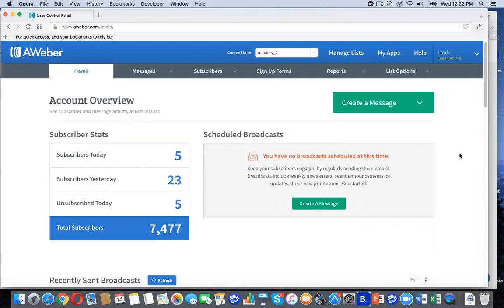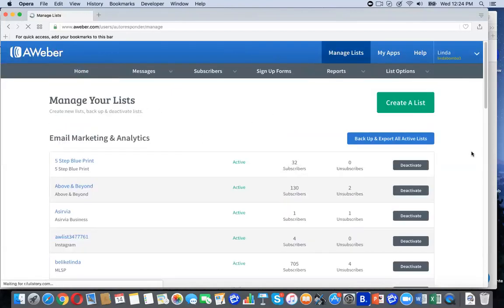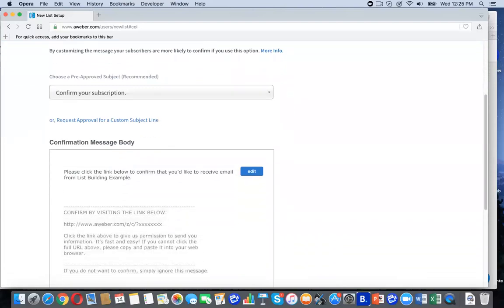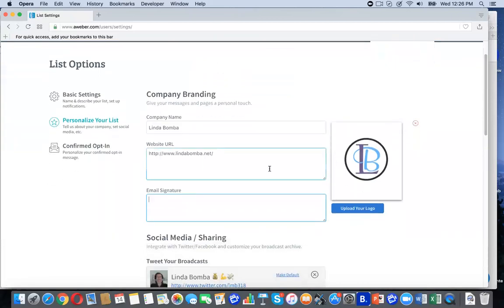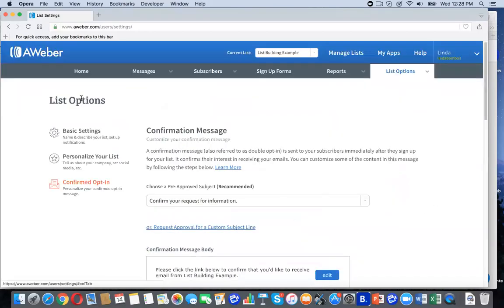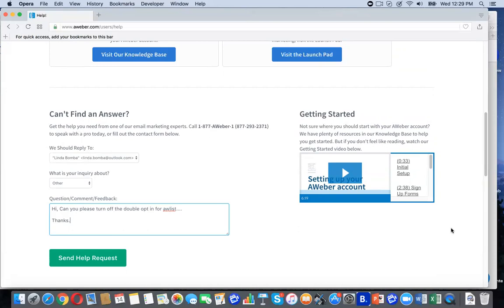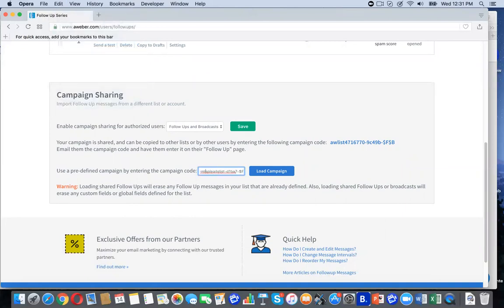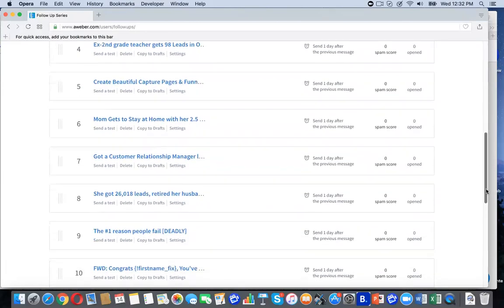Module 2 List Building Boot Camp Setting Up A List In Aweber